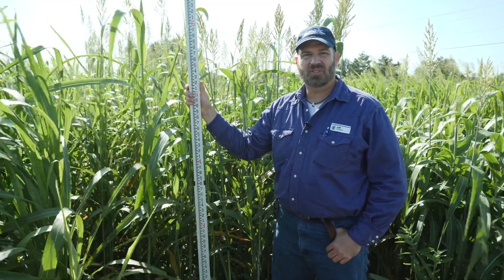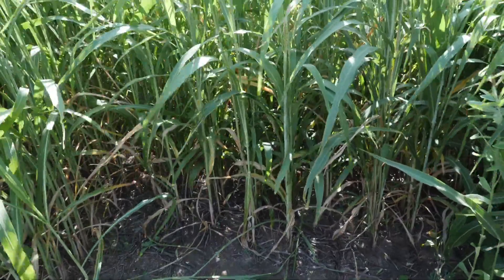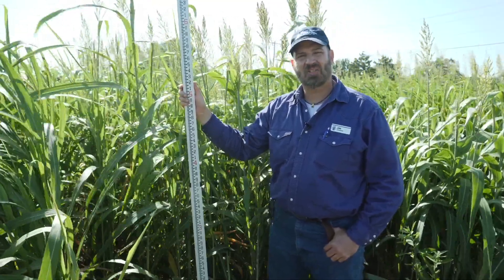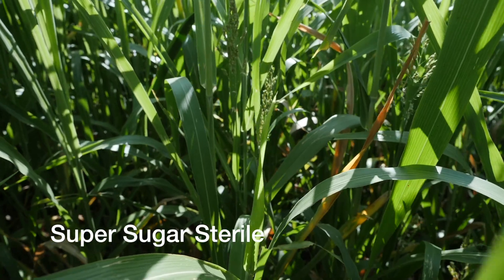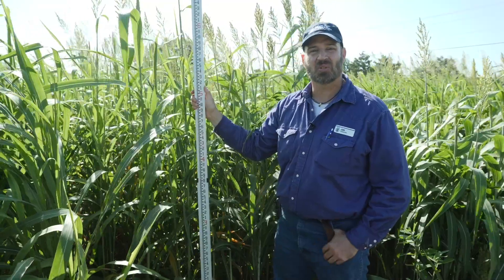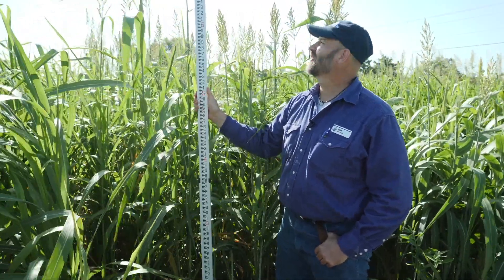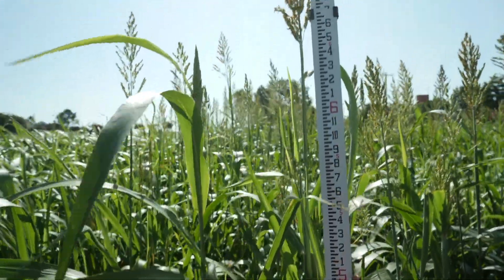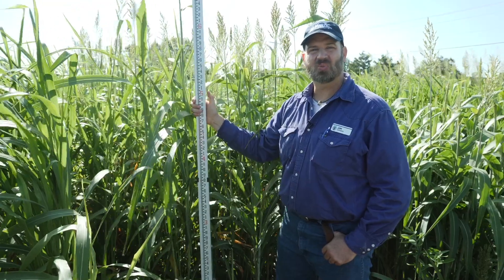Cover Crop Series: Super Sugar Sterile Location 2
Super Sugar Sterile - (Location 2) is a member of the Sorghum genus, all of which tend to be similar. One trait that sets it apart is that it will not produce viable seed if it is grown in isolation from other sorghum genus pollen sources. Super Sugar Sterile is relatively tall, reaching heights of 6 feet or more, and medium in maturity when compared to others in the Sorghum genus. Like most members of the Sorghum genus, it is heat and drought tolerant, an excellent scavenger of soil nutrients, especially nitrogen, can have a risk of prussic acid and is susceptible to sugar cane aphids. It is a warm season annual but late summer plantings can make decent growth before frost. Some people claim plants in the Sorghum genus are hard to burn down, possibly due to their height at maturity, but we have not had any problem. Seeding rate was 27 pounds per acre.
These plots were drill planted in 7.5-inch rows in a no-till seedbed on a Heiden clay soil May 15, 2017, at the Noble Research Institute Headquarters Farm in Ardmore, Oklahoma. Planting depth was about 1.5 inches. Seed was placed on top of soil moisture, and 2.33 inches of rain fell over the next three days. No fertilizers, insecticides or herbicides were applied to this crop. Rainfall was below average after establishment.